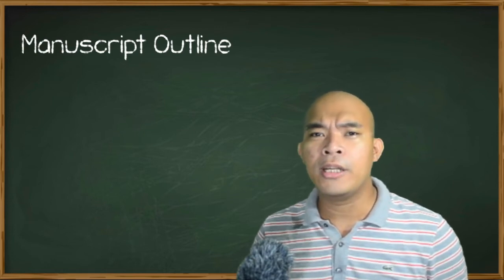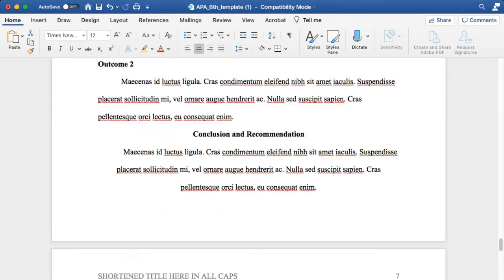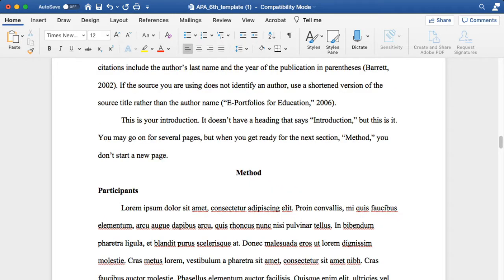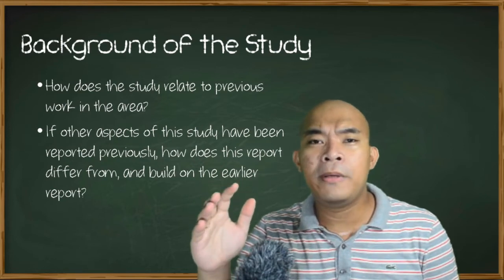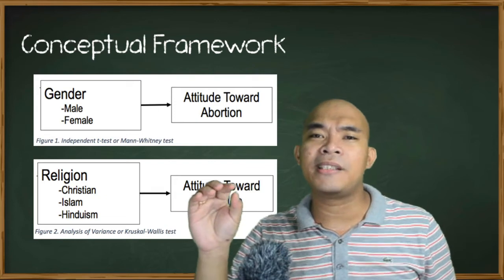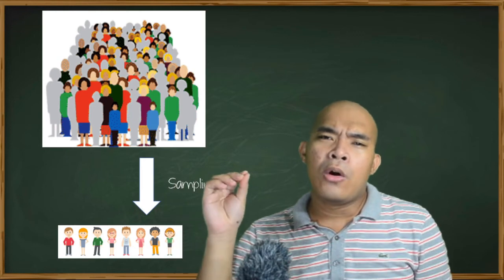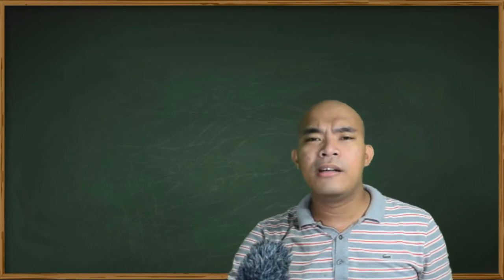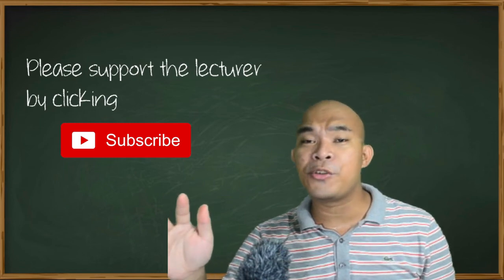Writing your Introduction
Thank you for joining this research workshop, I’m Louie Juera, your lecturer for this course. Today we will discuss the outline of the research paper that will serve as your final requirement for this workshop. Also, we will examine the content of the introduction section in this video. Let’s get started.